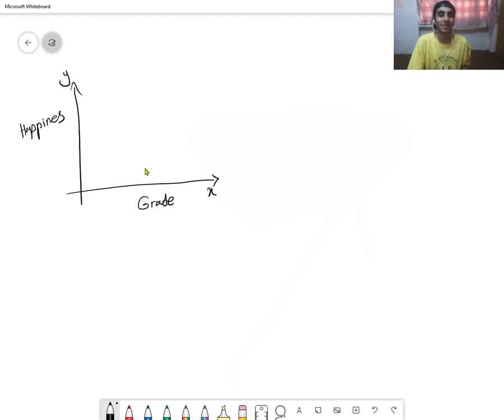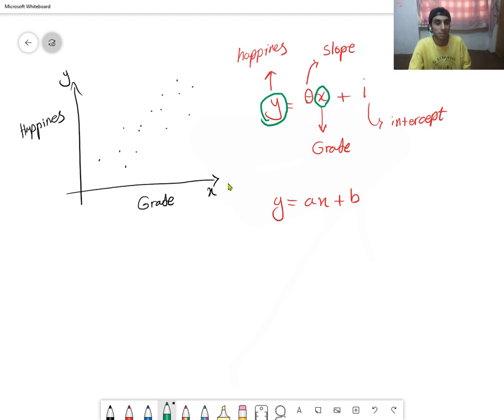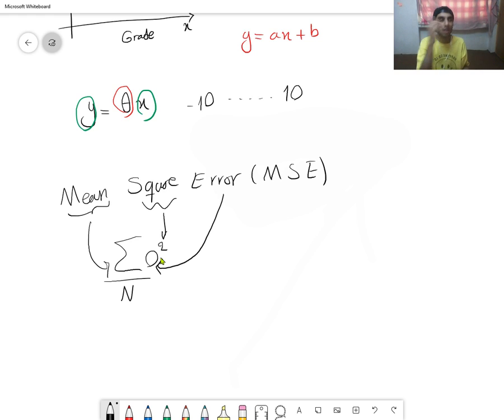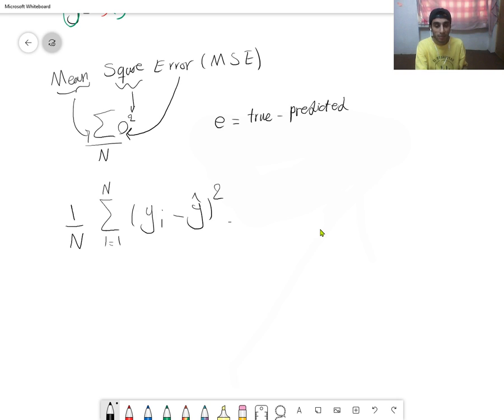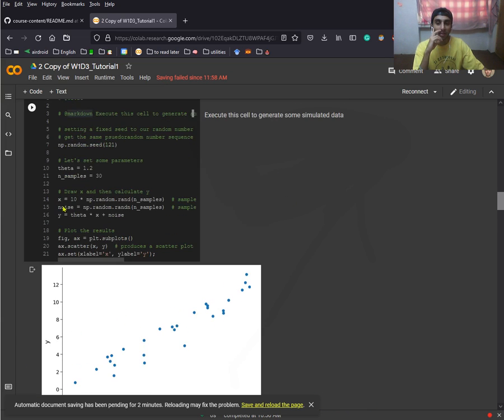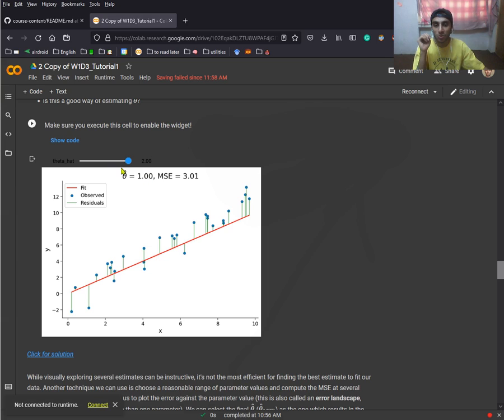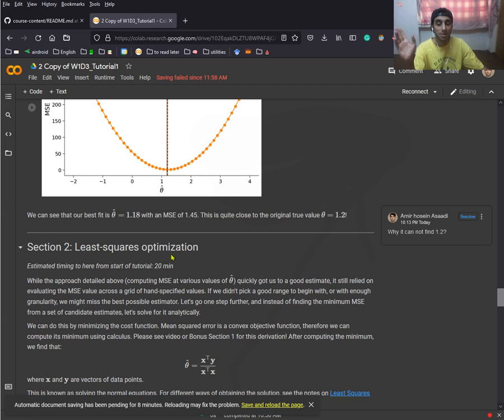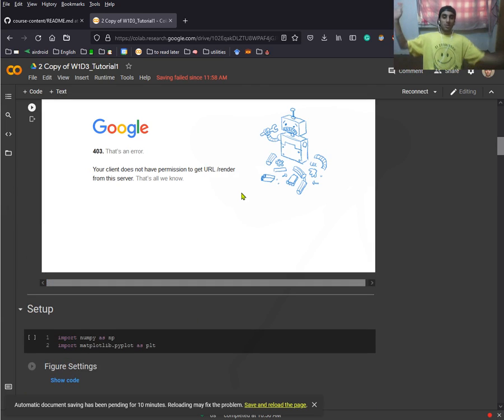Neuromatch Academy Tutorial Materials W1D3T1 - Linear regression with MSE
I use Neuromatch Academy Tutorial Materials to explain Linear regression.